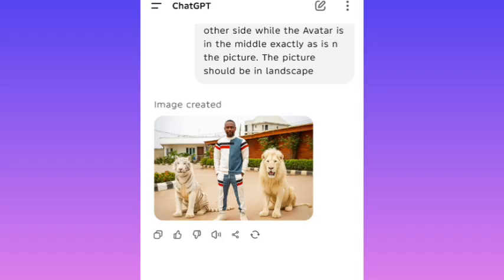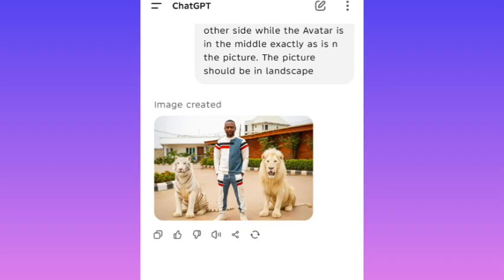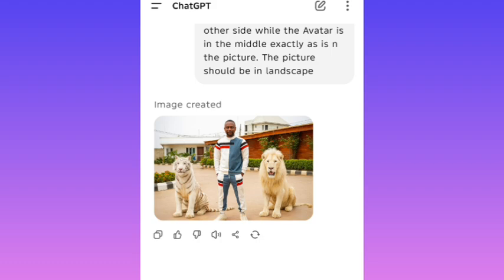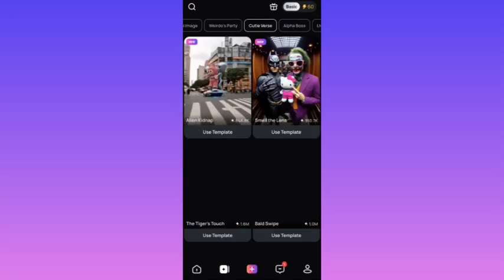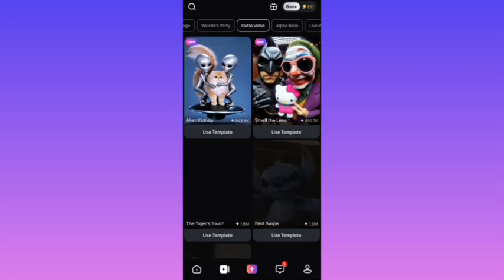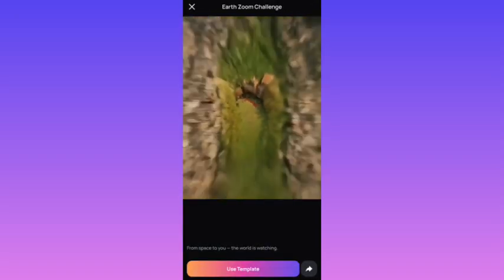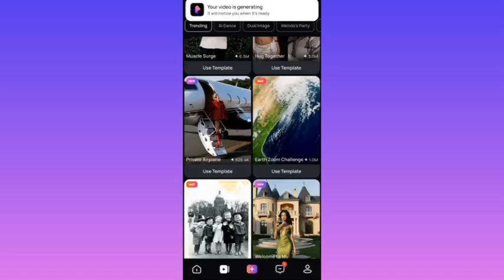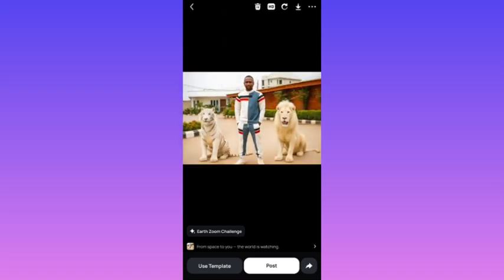Trending Zoom Out of the Earth Tutorial| Free tools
In this video you will learn how to zoom out of the earth using PixVerse AI and also ChatGPT.
Tools Used:
ChaptGPT
PixVerse AI.